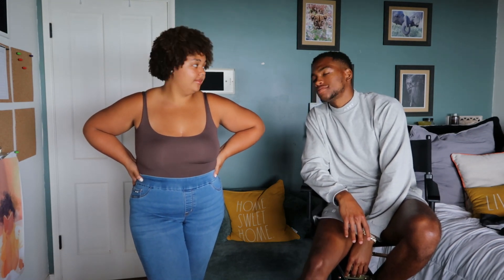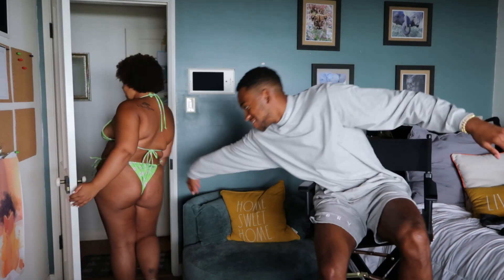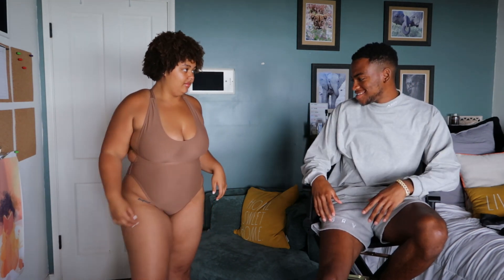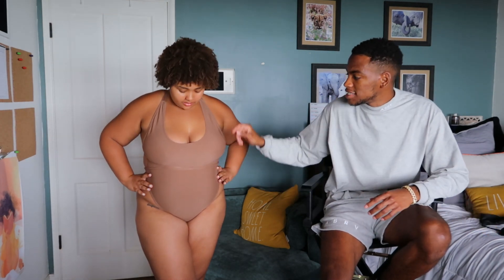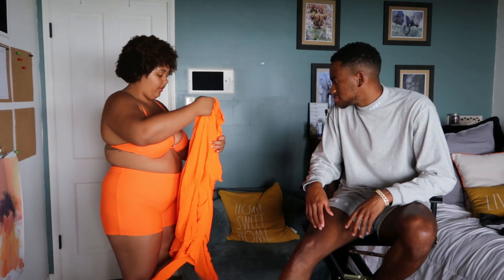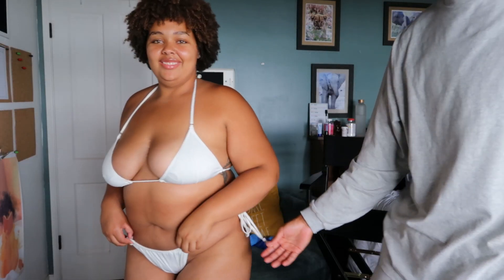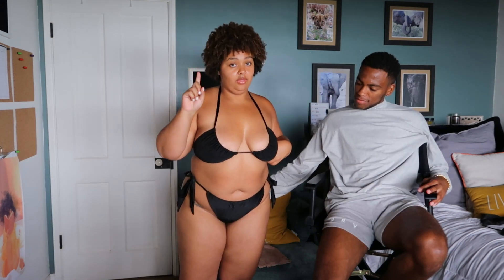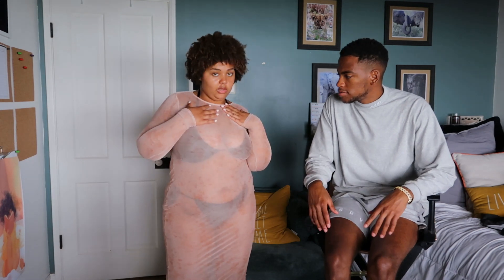BOYFRIEND RATES MY SWIMSUITS ! | Kay & Tae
Welcome to our channel ! we hope to bring you guys so many different types of videos and just have fun on here, we appreciate all of you for supporting and we are beyond excited to start this journey along side you guys. Much love! - Kay & Tae

Swimsuits

1st - Fashion Nova SIZE XL

2nd - Fashion Nova SIZE XL

3rd - Matte Swim SIZE 1X

4th - Matte Swim SIZE 1X ( including cover up )

5th - Fashion Nova SIZE XL ( including XL cover up )

6th - Fashion Nova SIZE XL ( including L cover up )

Kalyl: @thekalylsilva

Taeler: @Taelerwatson